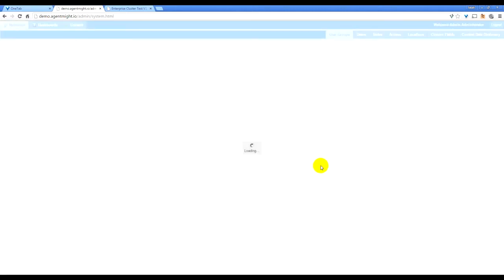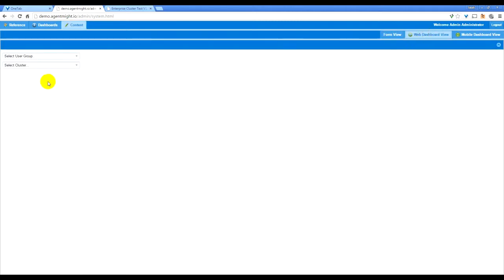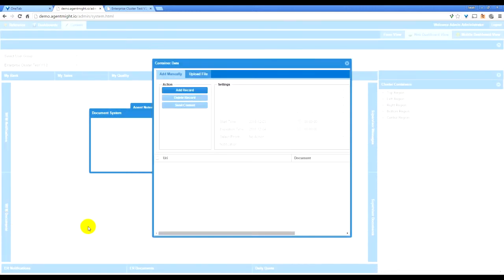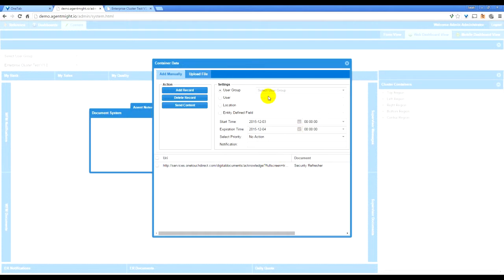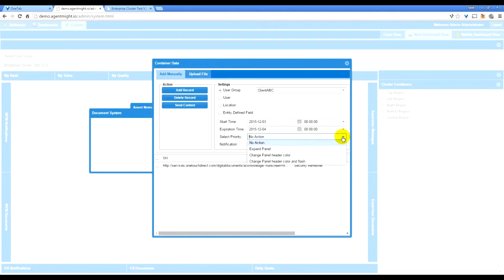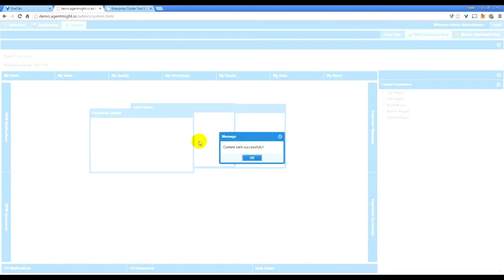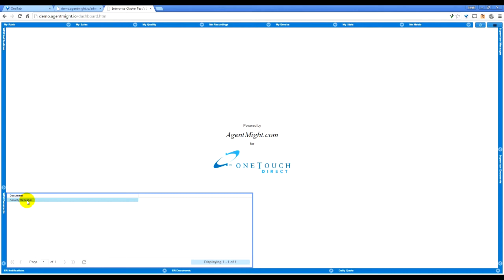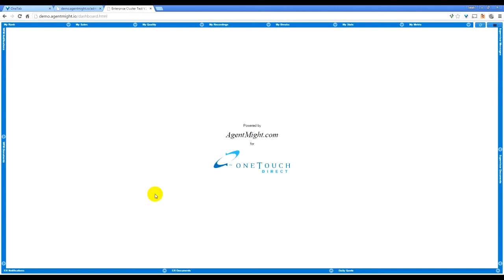BCS How to Send a Simple Document URL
Demonstrates how to send a simple document as a URL link to a grid container in AgentMight.